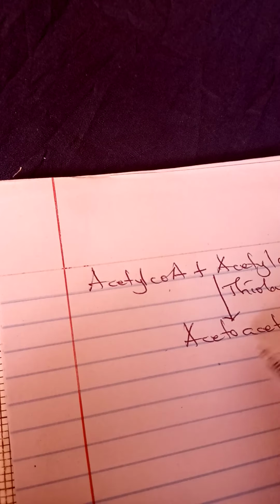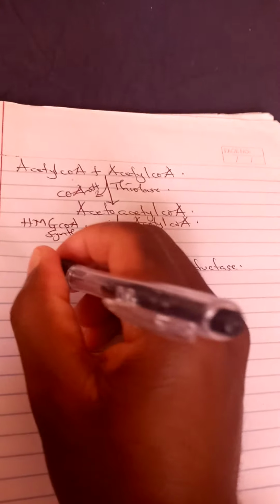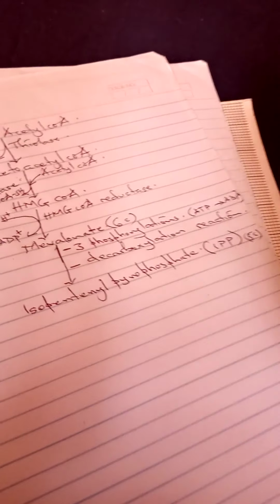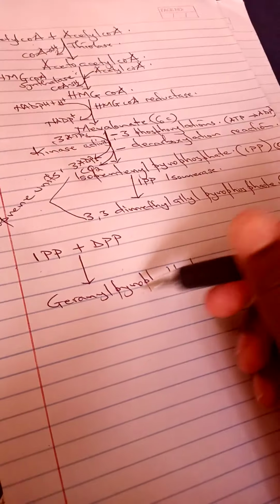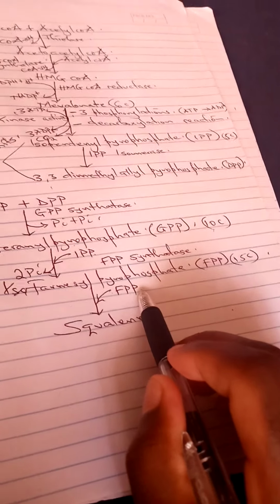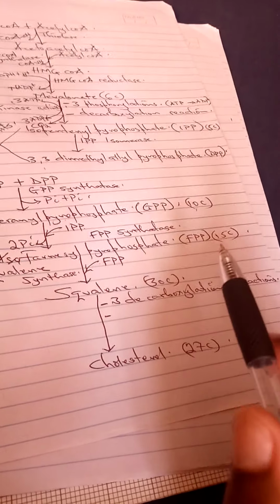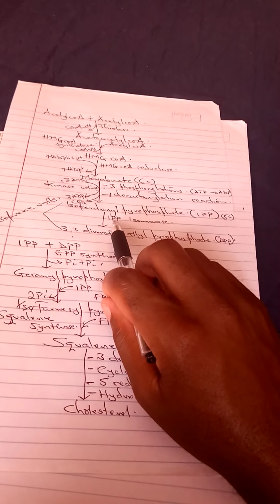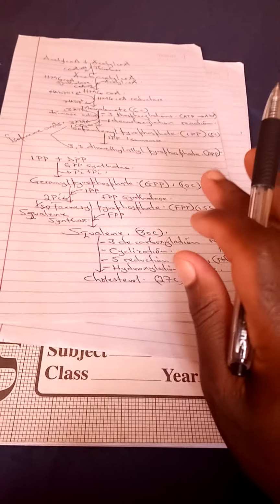Cholesteral synthesis.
The synthetic cycle of cholesterol has been fully described in the video.